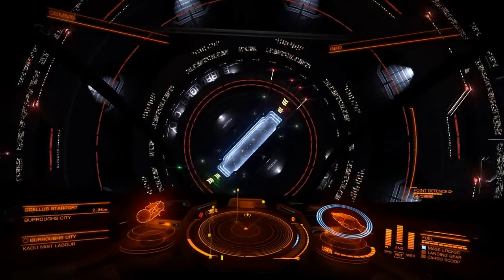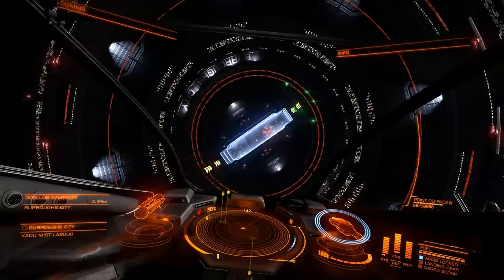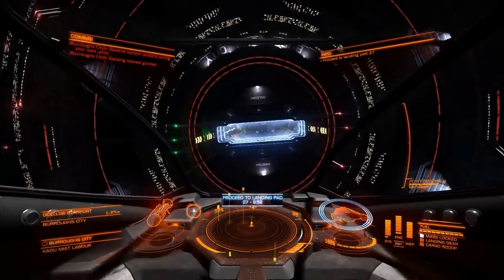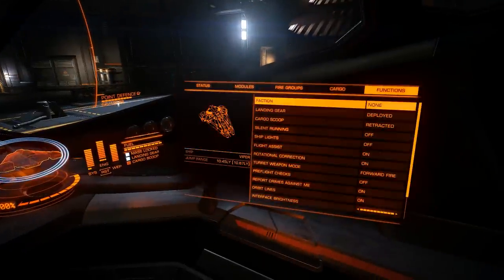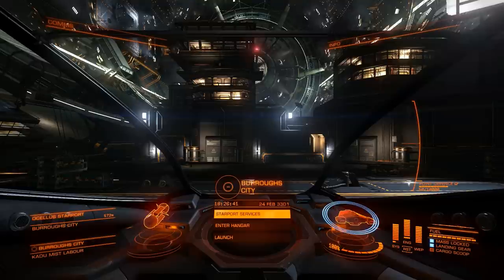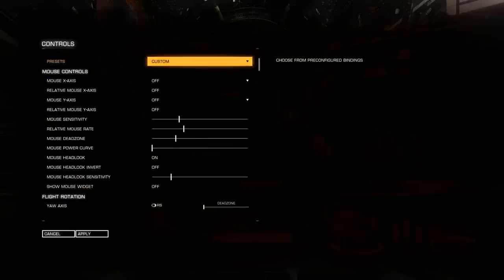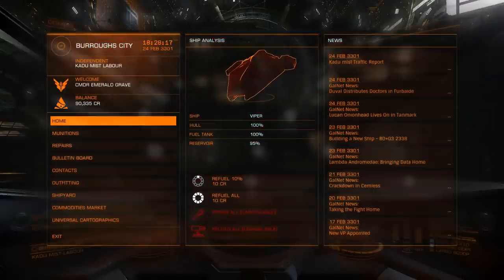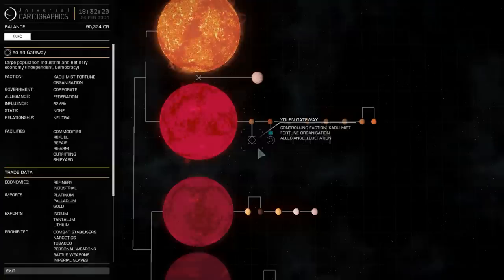Don't Buy That Kill Warrant Scanner Till You Watch This...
Today I go over everything the tutorial does not in Elite Dangerous. From the Xbox 360 controller layouts to how to fix your ship not landing properly and the real, true, easiest way to earn money bounty hunting...

My System Spec:
i5 4670
16gb ddr 3
MSI z87-Gaming MB
R9 290 gpu
Samsung 830 SSD
2 1 TB Scorpion Blue WD HDD's in raid
750w PSU
Fractal Arc 2 Midi Atx Case
Deck Mechanical KB/Cherry mx blacks(best for gaming)
Razer Abyssus 3500 dpi mouse
QNIX 2560x1400p PLS monitor